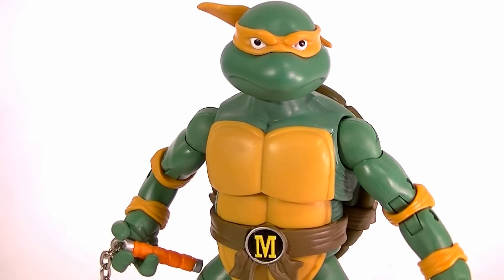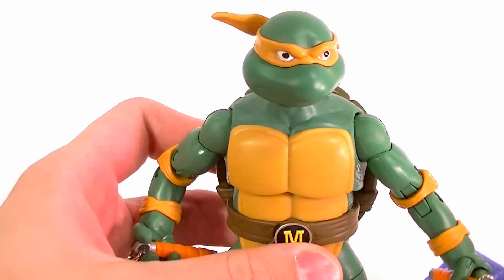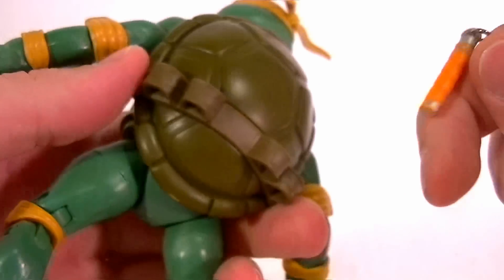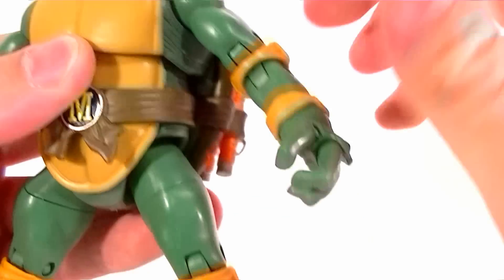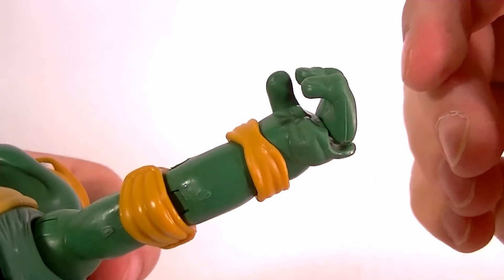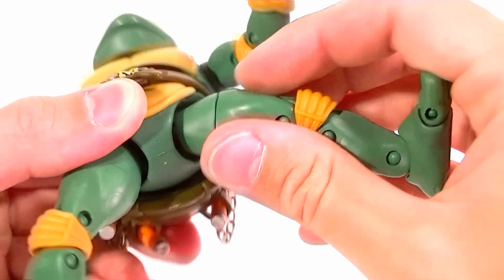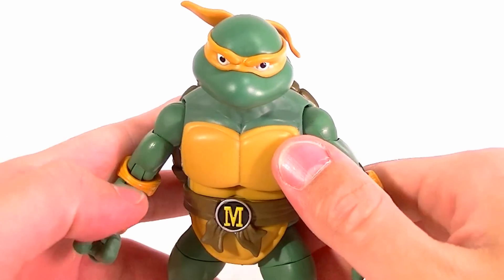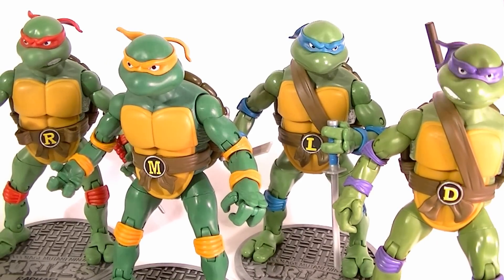Playmates Classic MICHELANGELO TMNT Figure Review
Is a throwback figure worth getting even if it has been significantly updated?